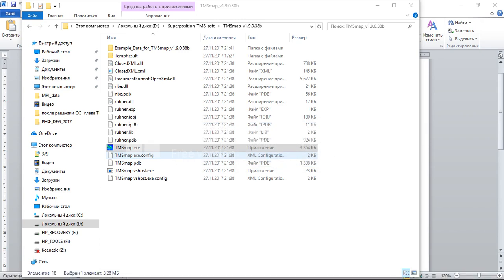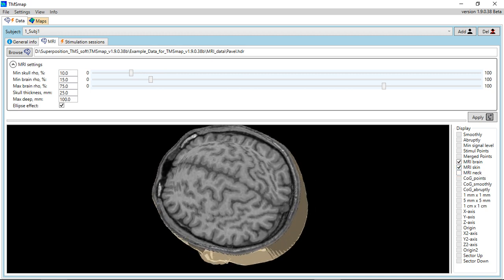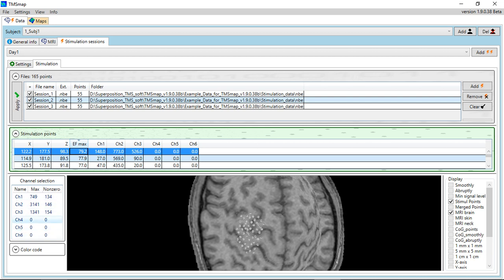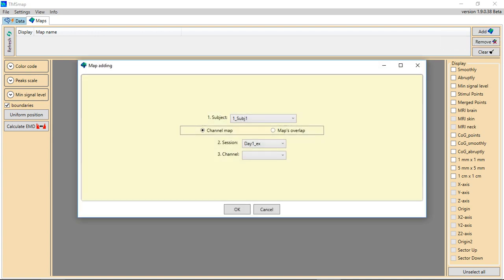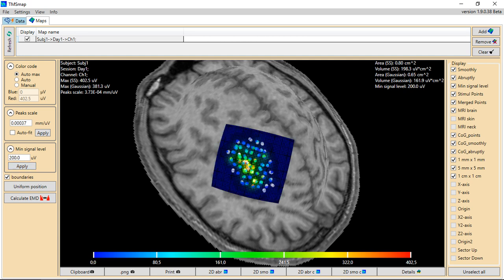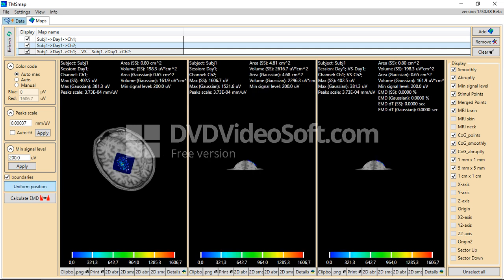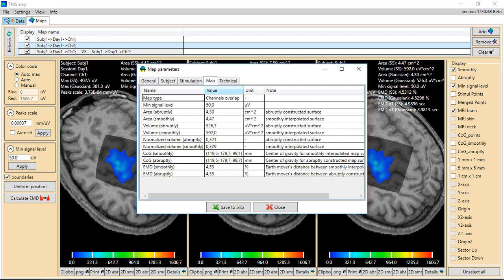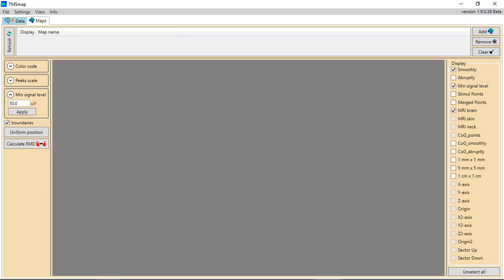TMSmap - free software for analysis of TMS brain mapping results (detailed manual)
We developed a TMSmap software for quantitative analysis of the results of motor transcranial magnetic stimulation (TMS) mapping, which allows to consider not only standard parameters like the size of the cortical muscle representation and hotspot and center of gravity location, but as well the volume of the representation considering the amplitude of MEPs in each stimulation spot, the shape of the area, the profile/landscape of the muscle cortical representation and the overlap between representations. Please see the article for more details.